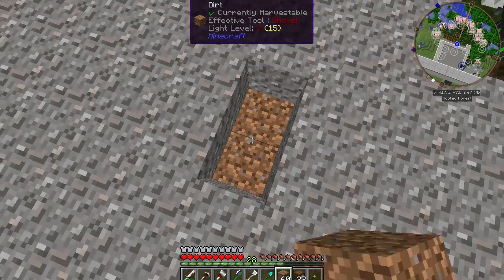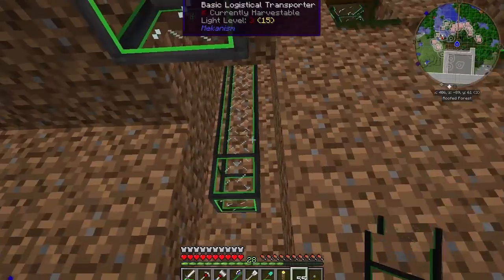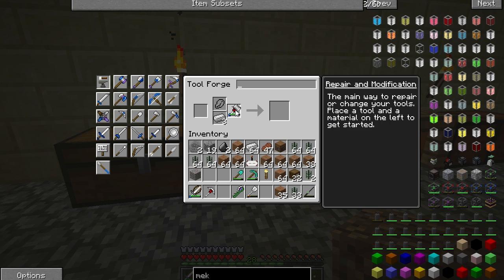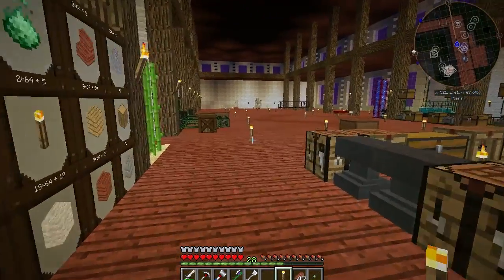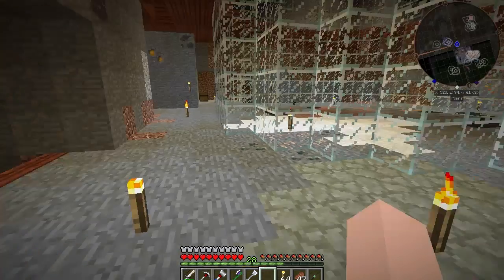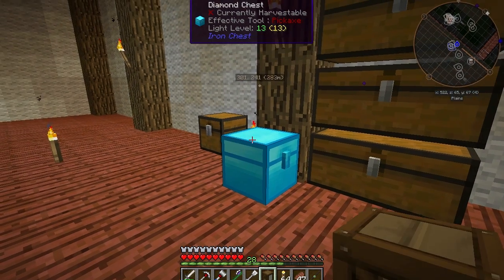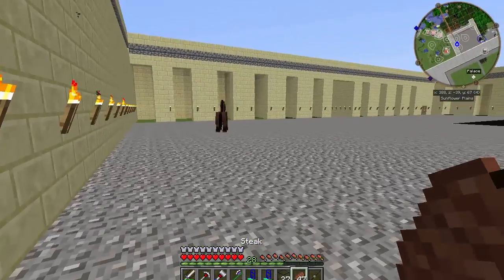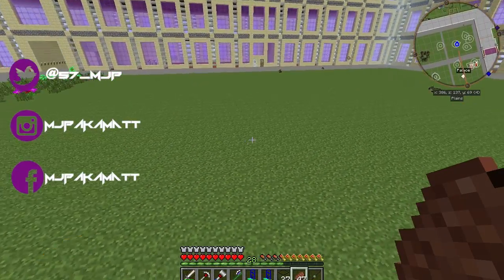Minecraft Matts Palace Part #35 Building the pipe system